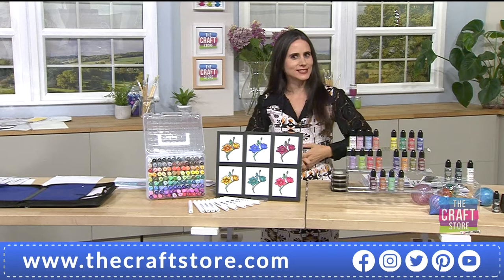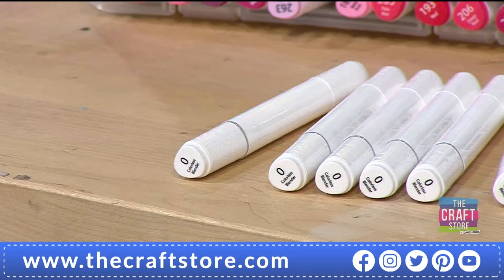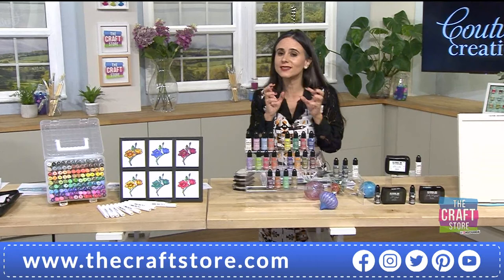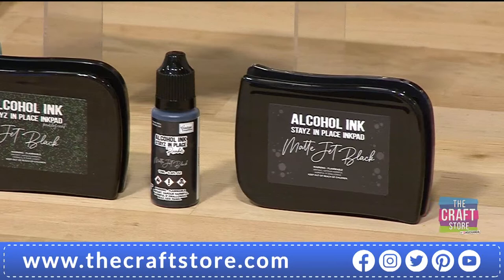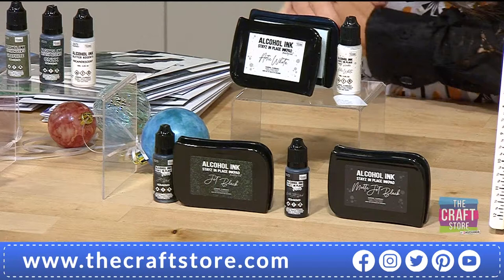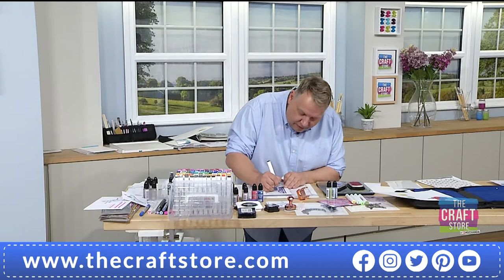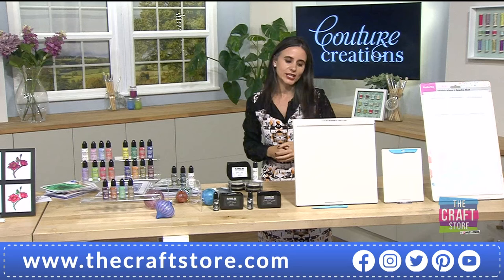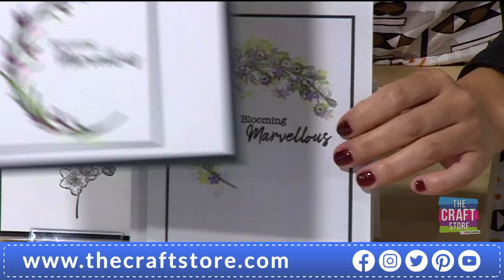Couture Creations Alcohol Pens & Alcohol Inks - 12pm Show